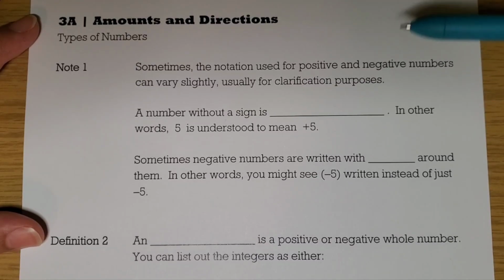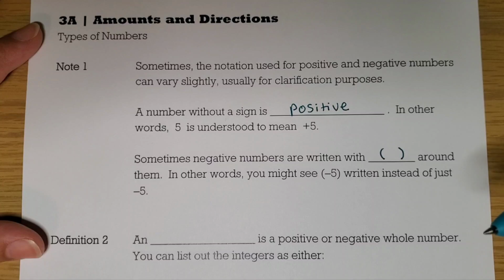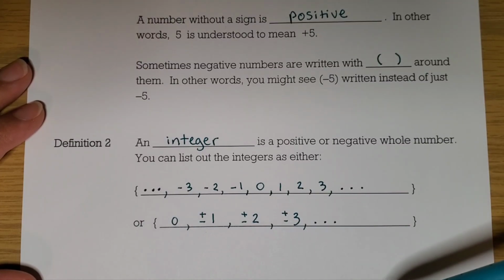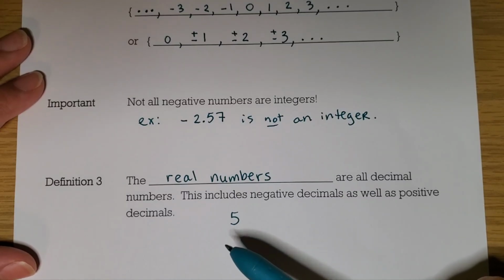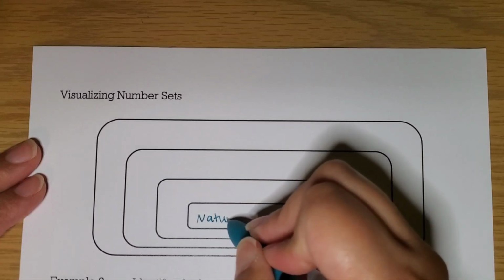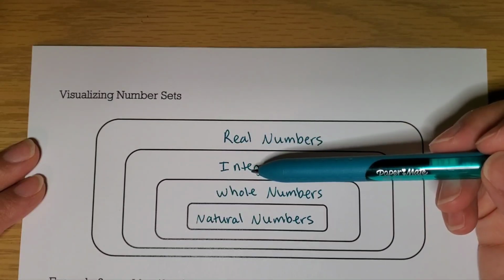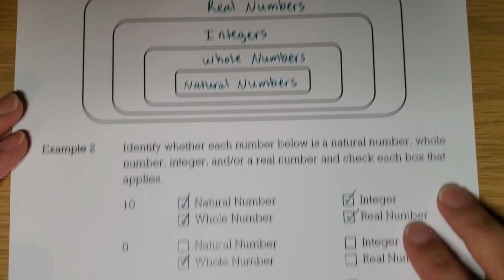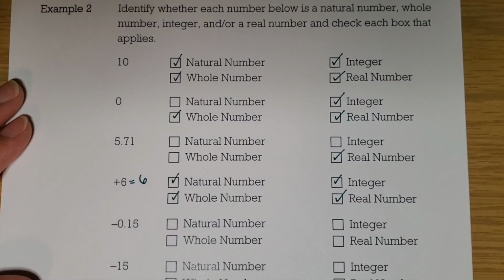3A Some New Sets of Numbers